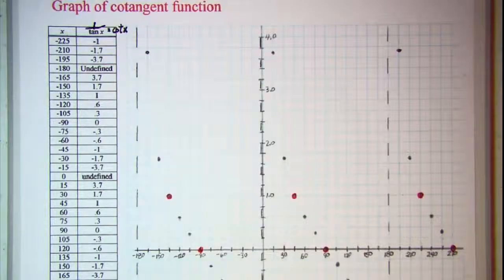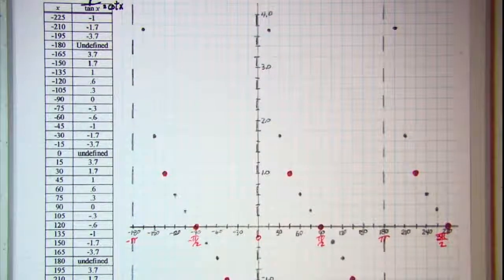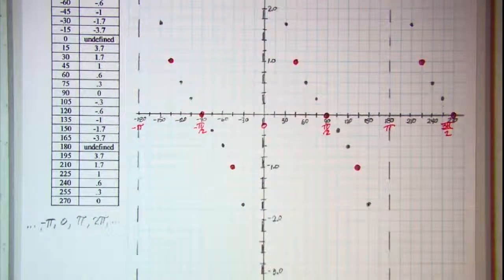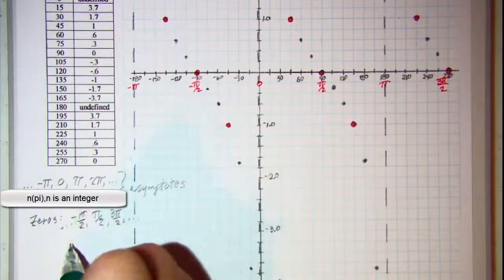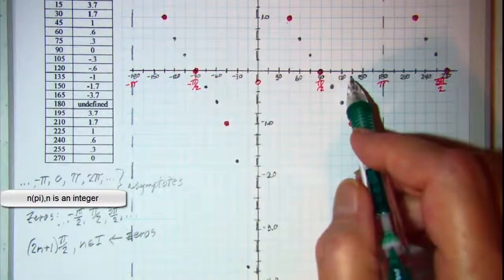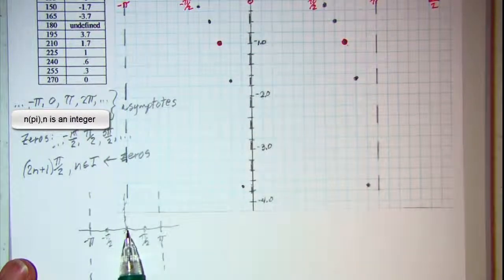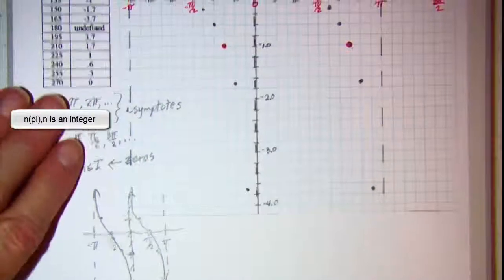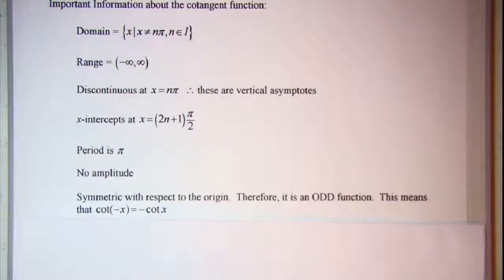The graph of the basic cotangent function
A look at the attributes of the graph of the cotangent function